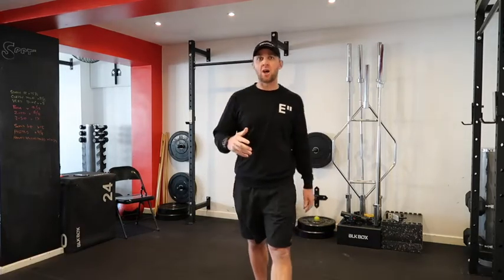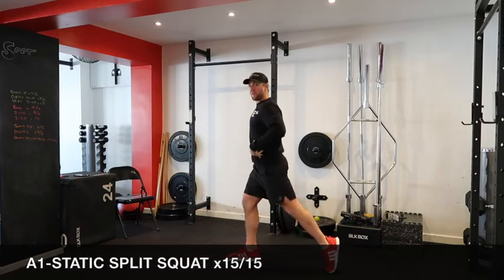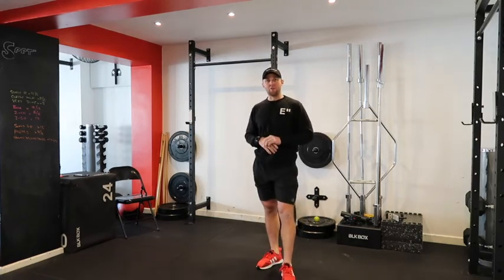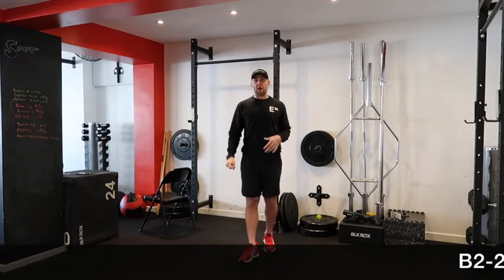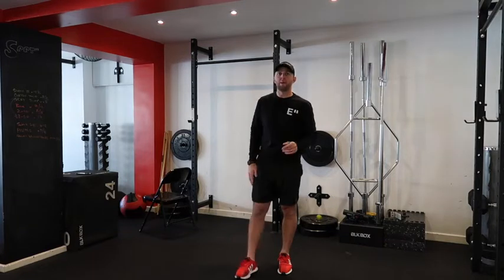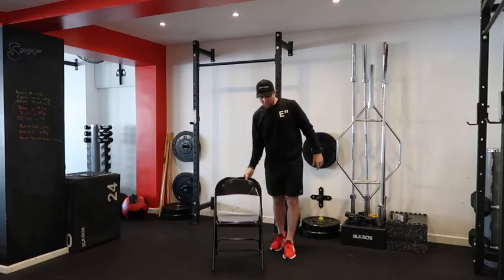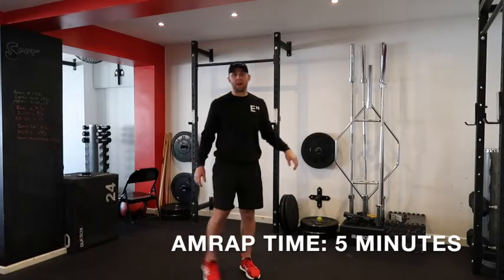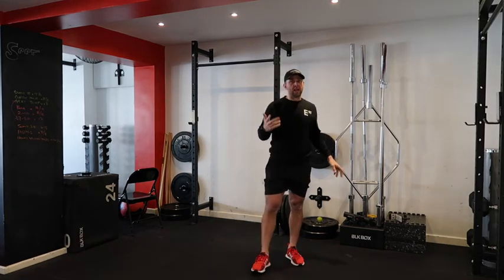Lower Body Focus 1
This is a long one but needs to be explained properly.

A more strength based session instead of smashing yourself with hit all the time.

A1-static split squat x15/15
A2-curtsy lateral x8/8
A3-Vert Jump x8
x 4-5 rounds
rest 30-60 between rounds and 2mins before the next cluster

B1-bulg sp squat x12/12
B2-2-10 x8/8
B3-Jump squat x12
x 4-5 rounds

C1-Sumo Squat x15
C2-pistols x8/8
C3-Hammy Walkout Holds x20-30s
x 4-5 rounds

AMRAP Finisher...
Rev lunge with knee raise x10/10
CTF x10
Butterfly x10
x5mins